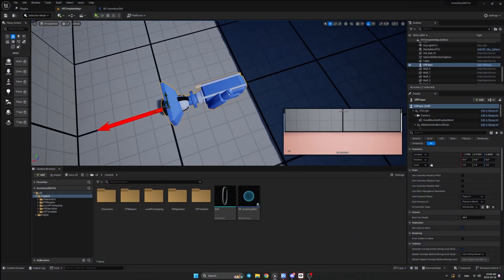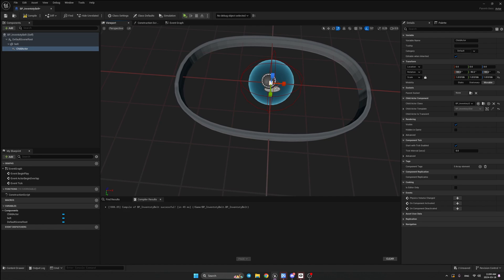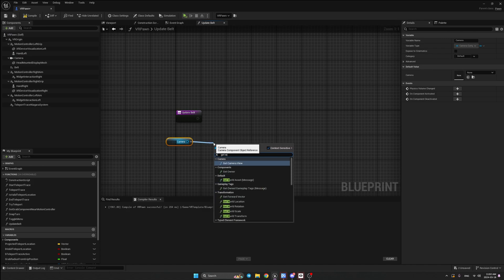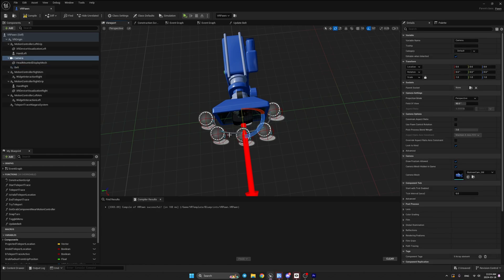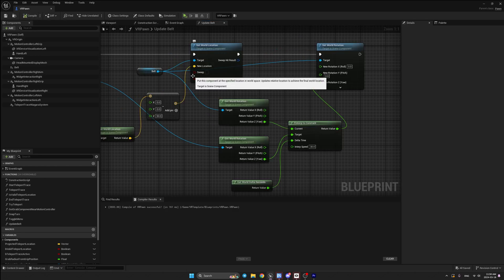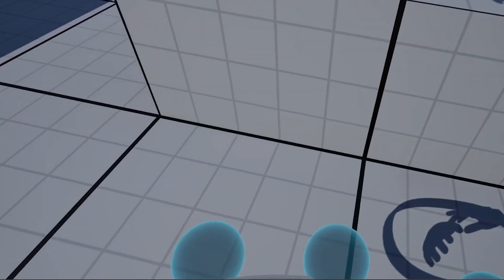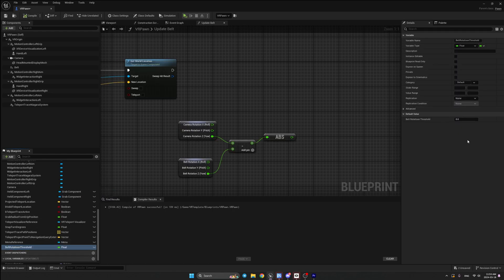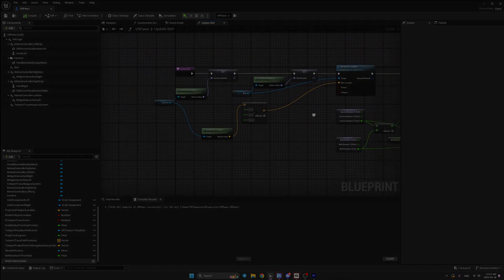HOW TO MAKE BELT INVENTORY WITH 3 DIFFERENT TYPES OF ROTATIONS | UE5 VR TUTORIAL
Got Questions? Join Discord Community!
If you wish to support channel, here is a link
(those money are spent on me buying paid material and explaining it to you. Also, I spent this money on getting other VR headsets to make videos more broad)

Timecodes:
0:00 - Intro
0:28 - What We Are Going To Do
0:41 - Make Sure You Watch This
0:52 - Creating BP_InventoryBelt
2:21 - Adding Belt To VRPawn
2:54 - Adding Event Tick
2:57 - UpdateBelt Function (Location Part)
4:06 - Required Belt Position Fixes For Your Game
4:45 - Smooth Belt Continuous Rotation
6:01 - Testing First Rotation Type
6:17 - Straighforward Belt Rotation
6:24 - Testing Second Rotation Type
6:39 - Threshold SmoothBelt Rotation
8:29 - Testing Third Type Of Belt Rotation